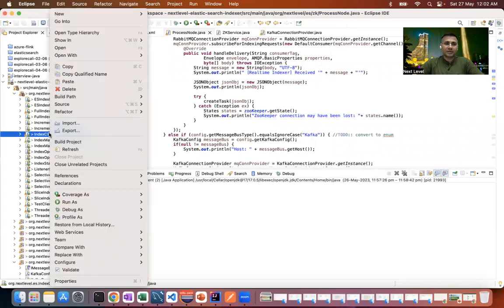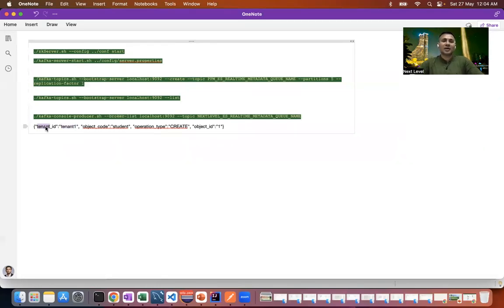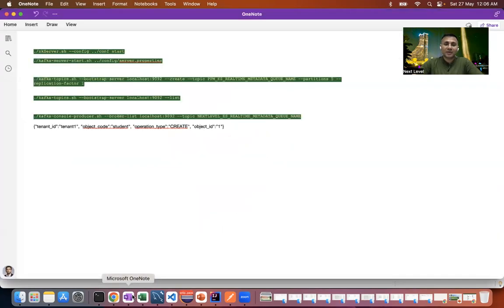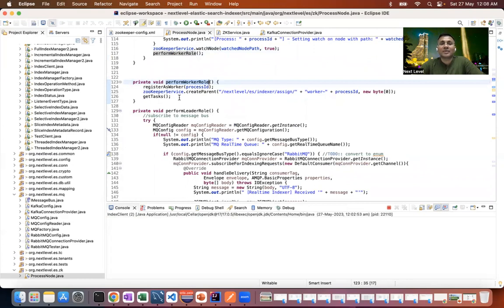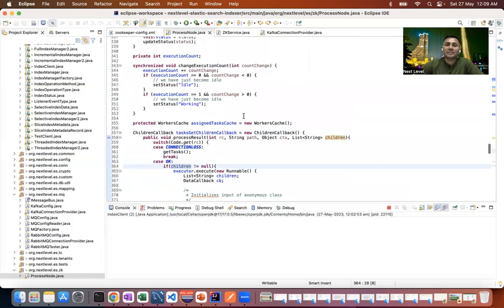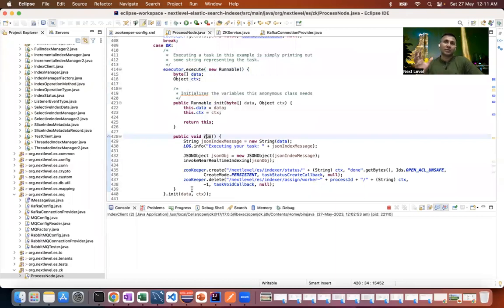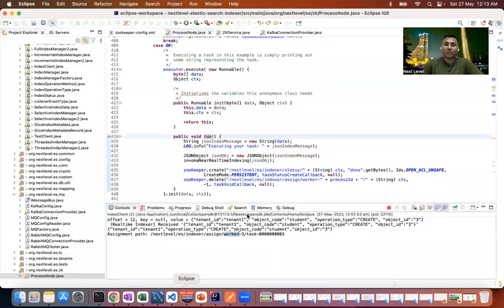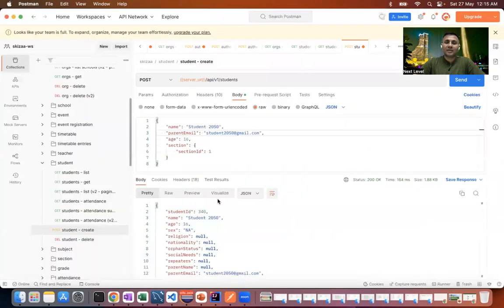Part 3: ElasticSearch Indexer - ZooKeeper (Master Assigns Task, Workers Executes)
Realtime indexing of documents in ElasticSearch, distributed and horizontally scalable made using ZooKeeper.